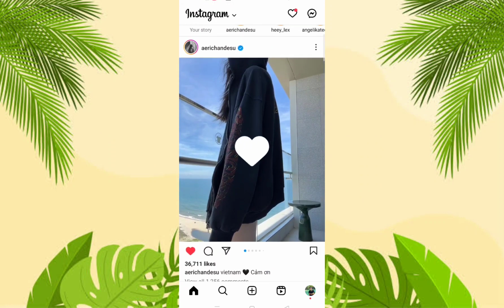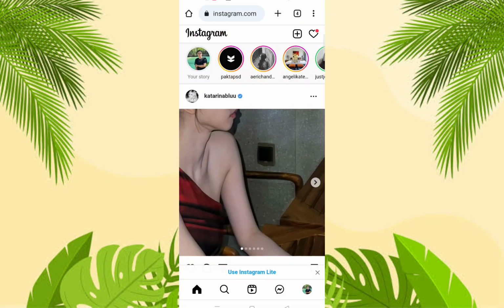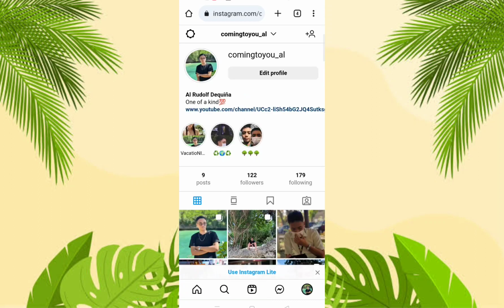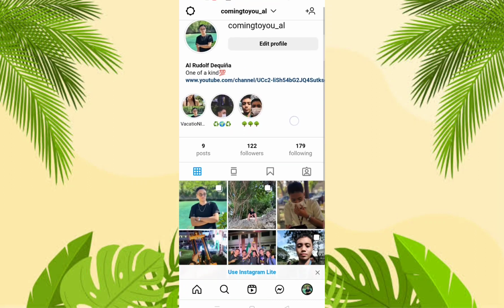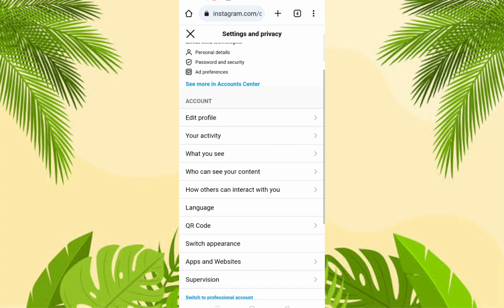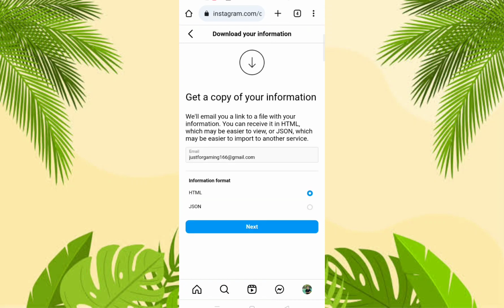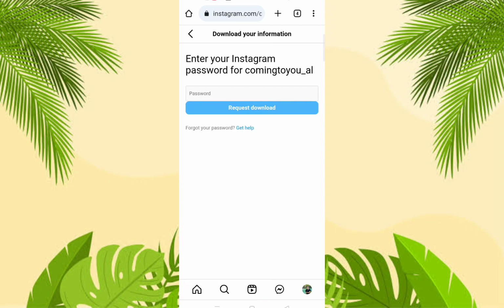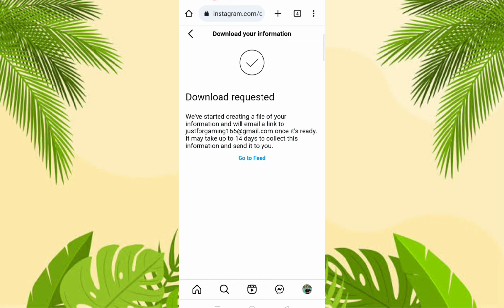How to See Sent Follow Requests on Instagram | Quick Guide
In this video, we'll show you a quick guide on how to see sent follow requests on Instagram. Sometimes, it's easy to lose track of the profiles you've sent follow requests to, but fear not, our tutorial will help you find them in no time!

Our step-by-step guide will walk you through the process of checking your sent follow requests on Instagram. Whether you're using the Instagram mobile app or the website version, we've got you covered. Learn how to review your sent requests and manage them, including canceling any pending follow requests.

Stay in control of your follow requests on Instagram.

Join us now and learn how to check your sent follow requests on Instagram with this quick and handy guide. Watch the video and see your sent follow requests on Instagram today!